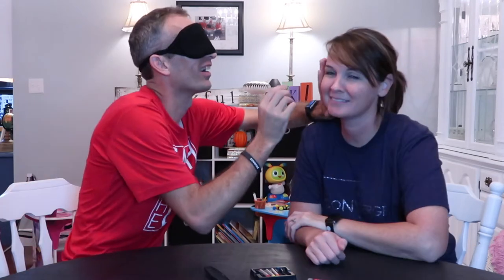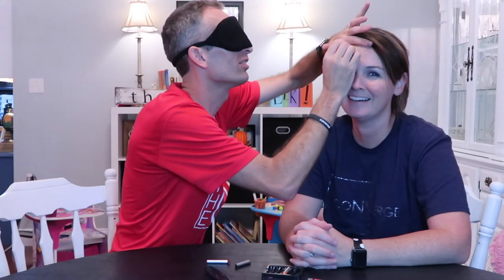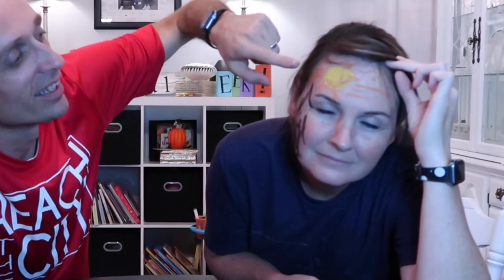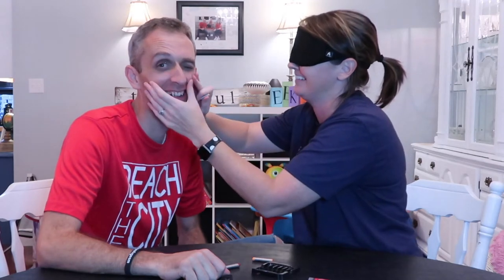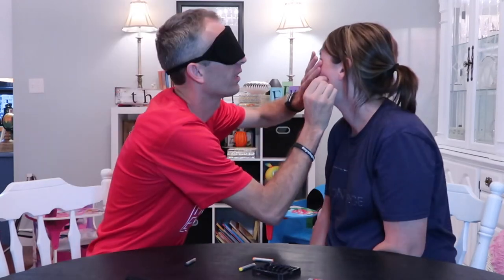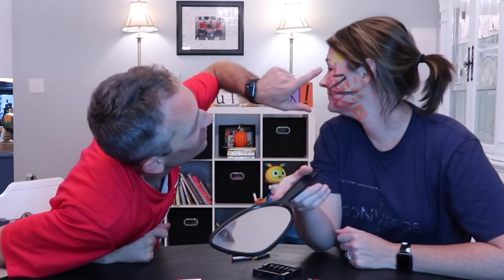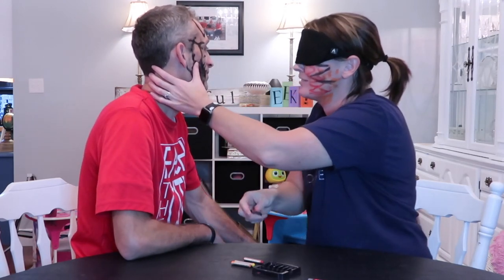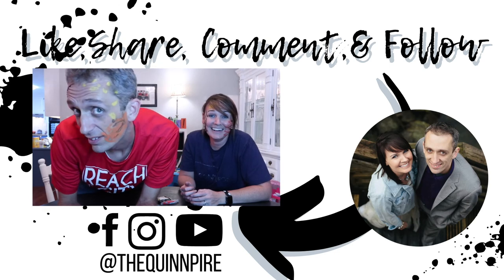Blindfold Face Paint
Today we decided to try our hand at face painting...while blindfolded.
HAPPY FRIDAY!